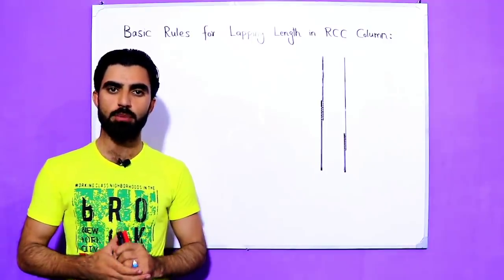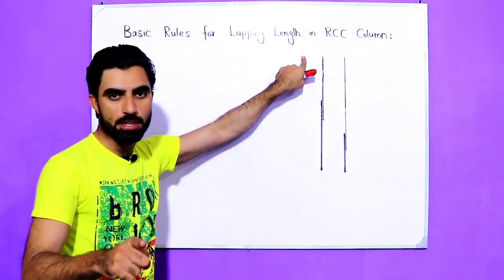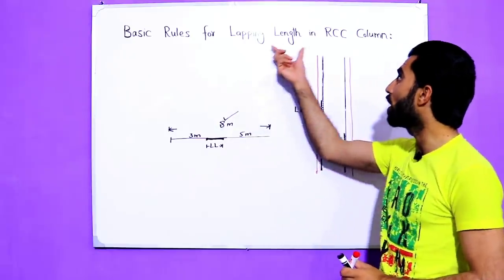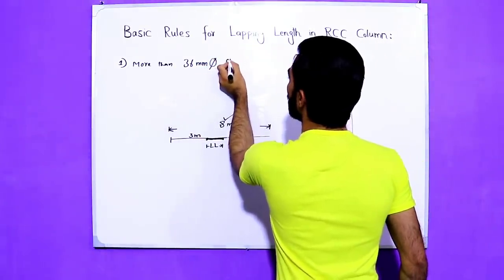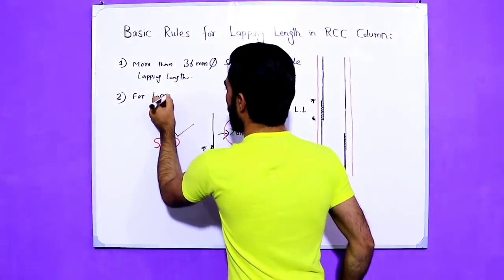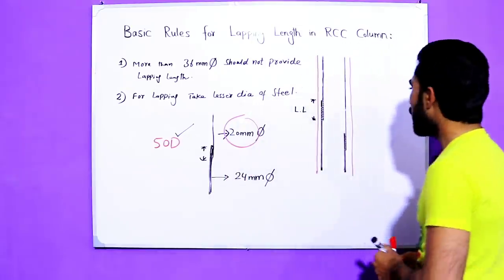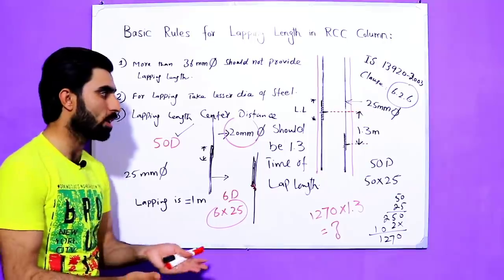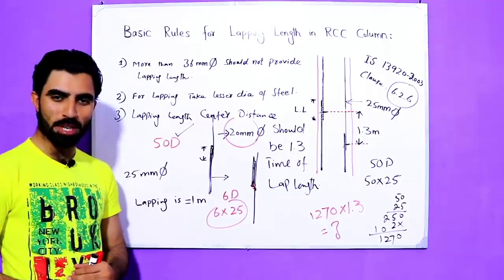Basic Rules for Lapping length in Column - Lap length in RCC Column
Lapping length for column
what is lapping length in column
dia of lapping length
formula of lapping length